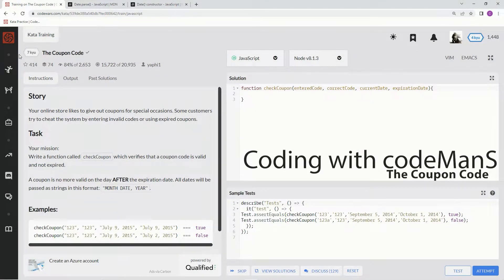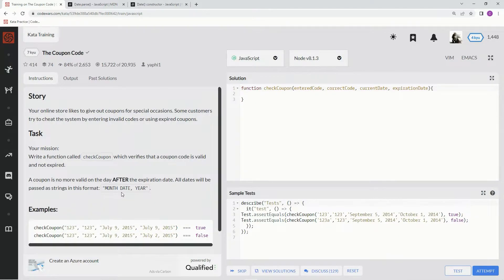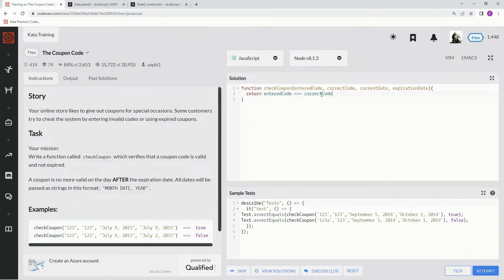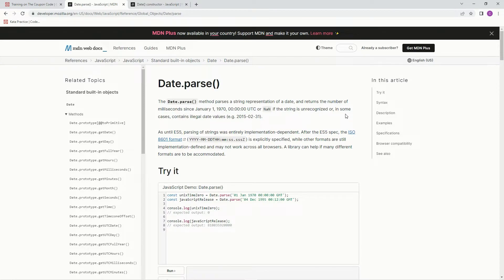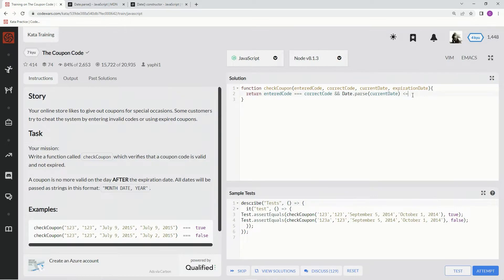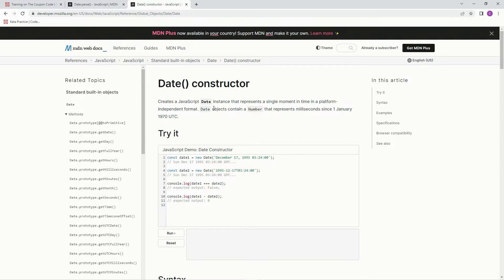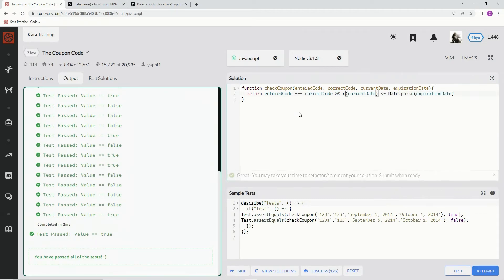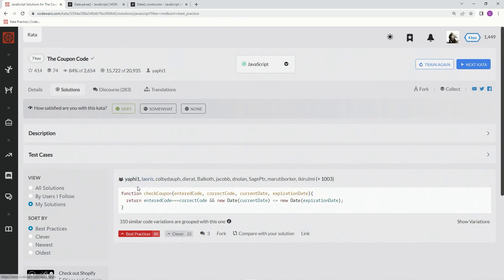Codewars 7 kyu The Coupon Code Javascript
this one uses the Date.parse() method and the Date() constructor